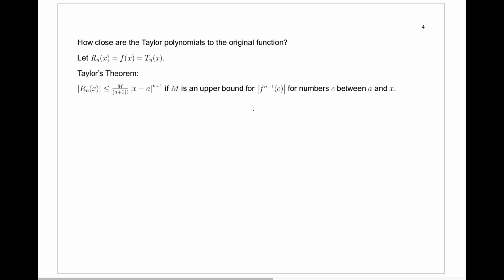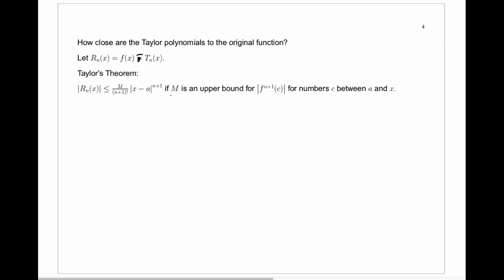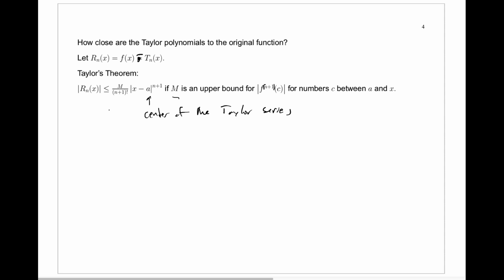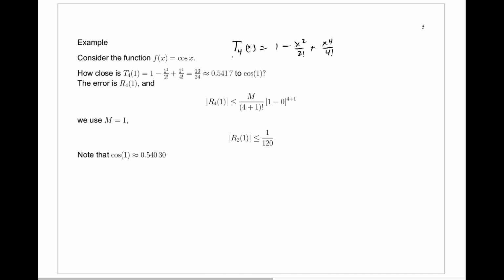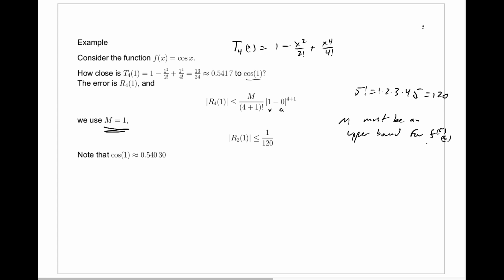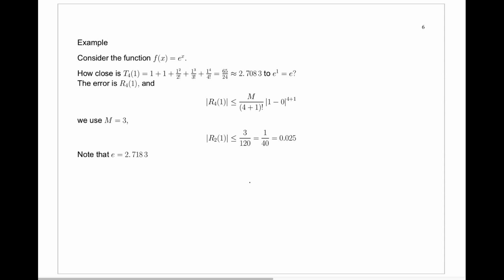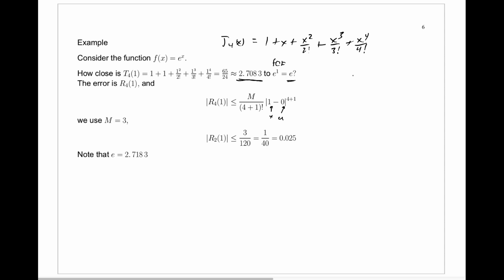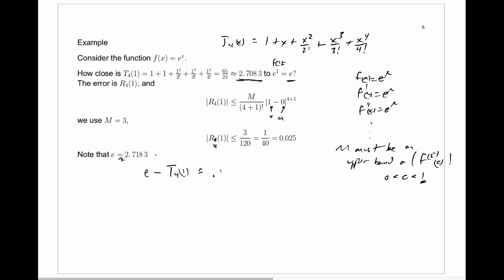11 10TaylorRemainder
Taylor Polynomial Remainder Estimates